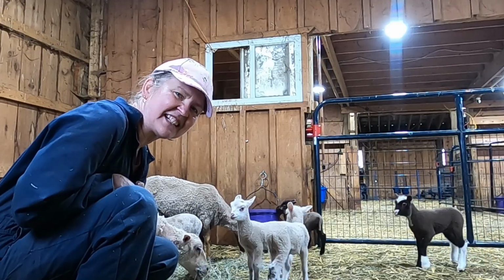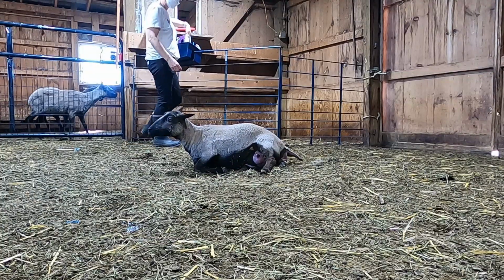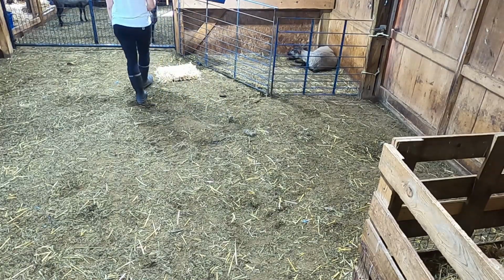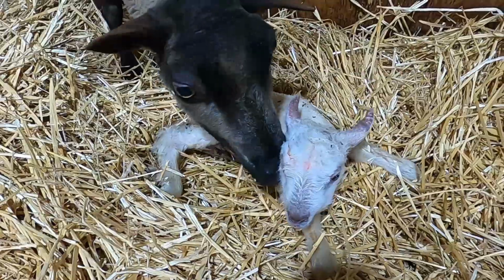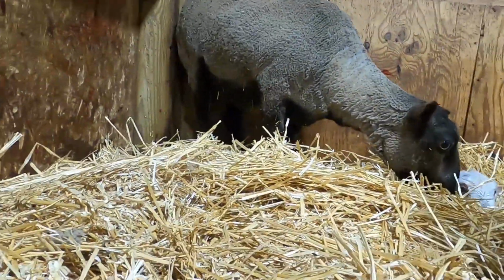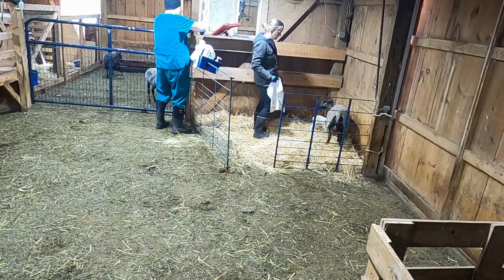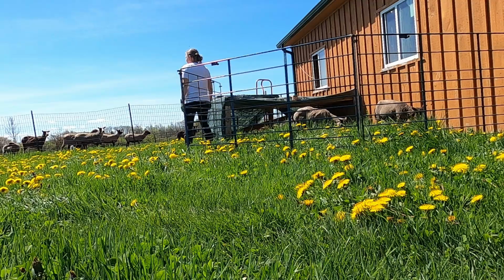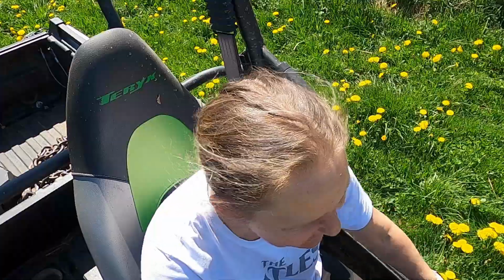New lamb! And a ewe is loose! Juliette escapes her pen while I miraculously keep my cool. - 120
Hermione has her lamb in this video, so we are now waiting on Lucretia for sure, and maybe Belva.

Then I treat my "convalescent" ewes and put them in their new living quarters for the summer, the moveable pen that I shift every day.  This will give them amazing grass and no energy output to get to it.  Plus, daily movement is excellent for reducing the parasite load in a ewe.